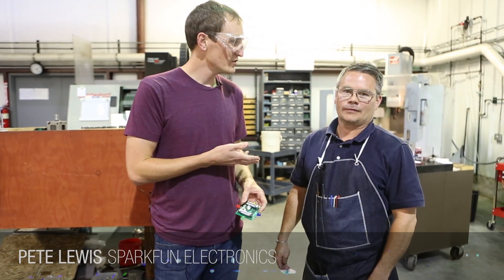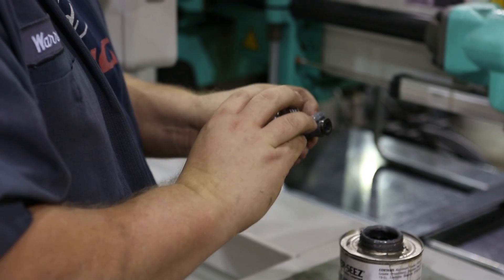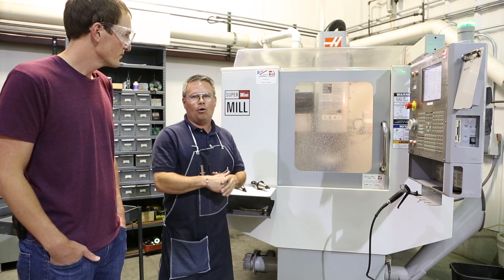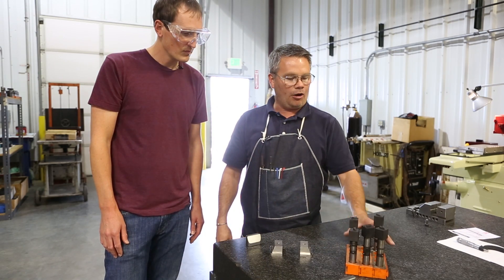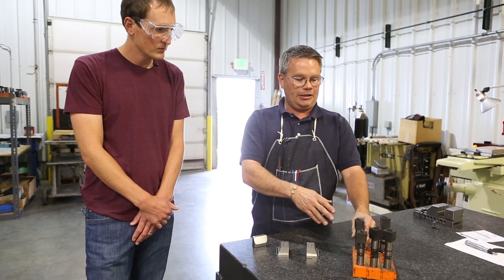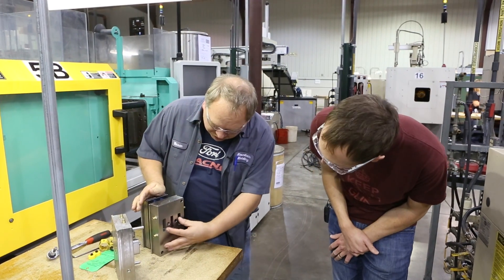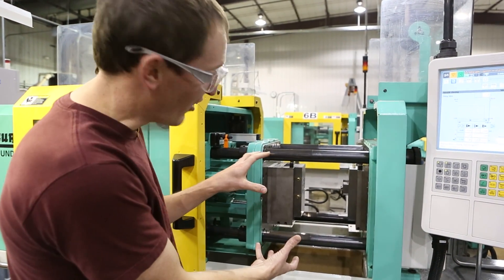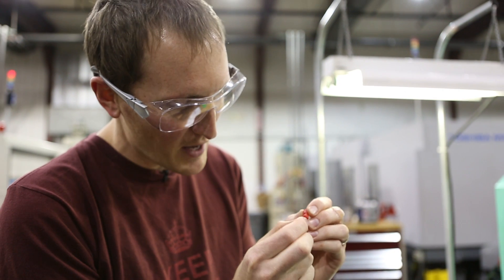Creating a Custom Tilt Sensor with Pete Lewis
We had a custom part made for our new Simon Tilt kit. Pete takes us to Mountain Moulding to show us the process of how it gets produced.